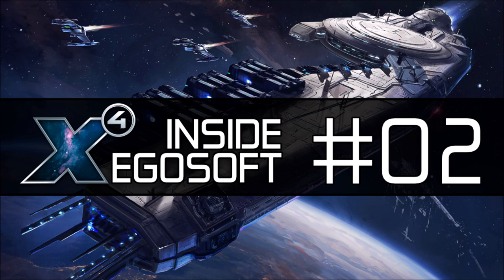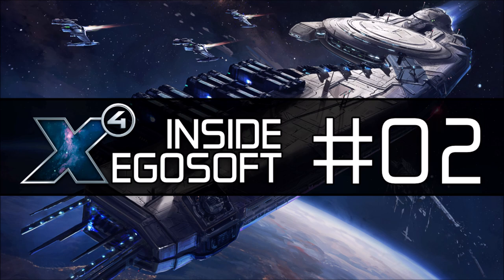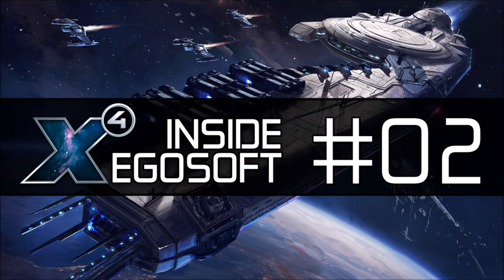Inside Egosoft Podcast #02 Custom Game Start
This time around, we will be filling you in on what we're doing with the upcoming "Custom Game Start" feature in X4: Foundations.

The new Custom Game Start feature will enable players of X4: Foundations to change or adapt certain starting conditions for the game. Some limits are in place to help maintain a bit of game balance, particularly for those who want to play Multiverse Team Seasons (see Inside Egosoft podcast #01). To give you some examples, in a Custom Game Start it will be possible to influence things such as your available starting capital, sectors already explored, and your relations with other factions.

In order to be able to make these changes, X4 players will, in future, accumulate budgets in specific Custom Game Start categories (including money, knowledge and relations) by making progress in various aspects of the game. For example: if a player has reached a certain relation level with a faction in their X4 game, this counts towards their relations budget and therefore allows the player to change their starting level of relations with one or more factions in a new Custom Game Start.

In Episode #02 of the Inside Egosoft podcast, Greg talks to Owen, who will be giving more practical examples and explanations of the new feature.

Music: Alexei Zakharov - Where the Ravine Leads (from the "X4: Split Vendetta" OST)

If you prefer listening to this in a different way, search for "Egosoft" in your favourite podcast catcher app or simply use one of the following links.

▪️ Apple Podcasts (not refreshing properly currently, problem on Apple's side)